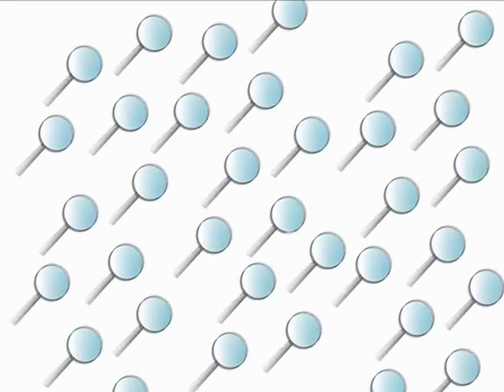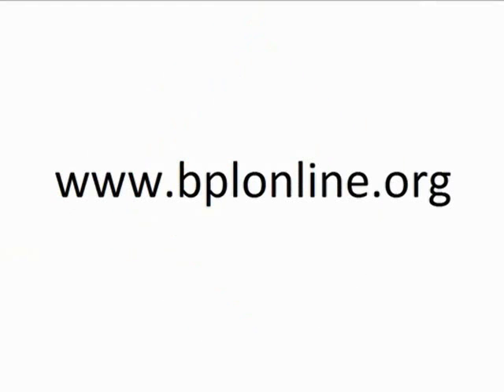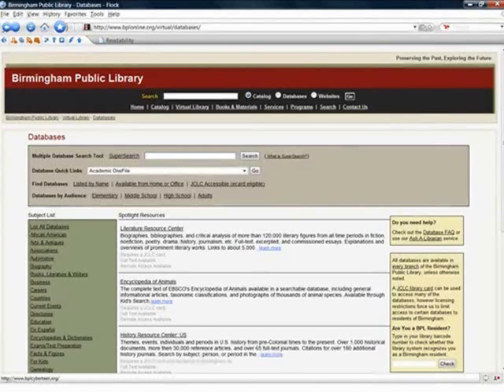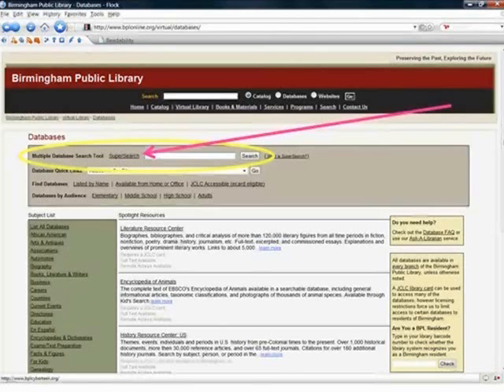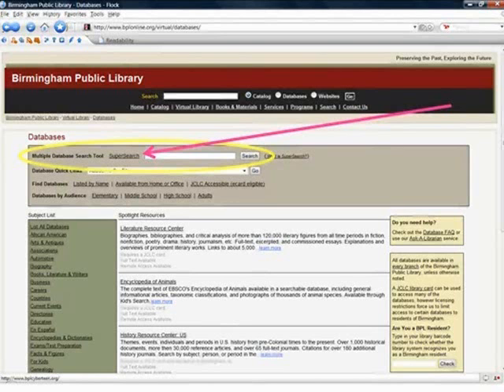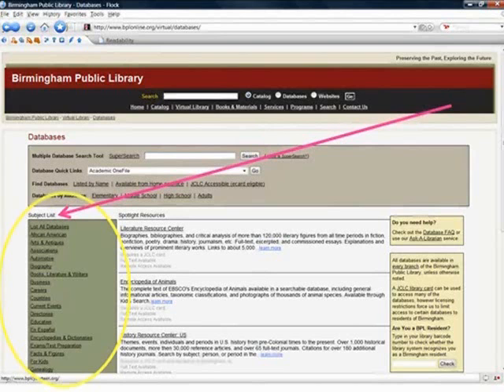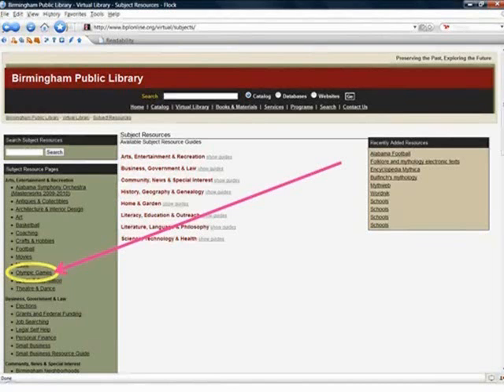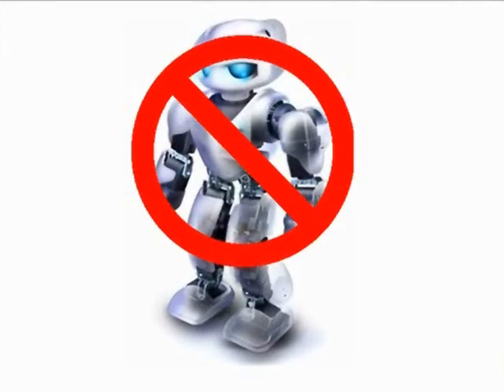Making the Most of Library Databases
This video covers how to get started with using these databases to access reliable and up-to-date information.